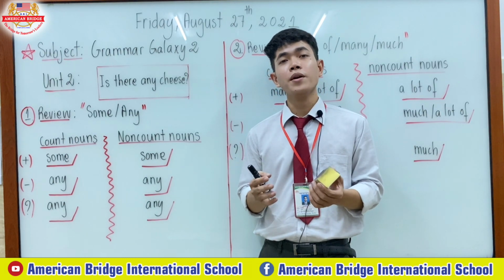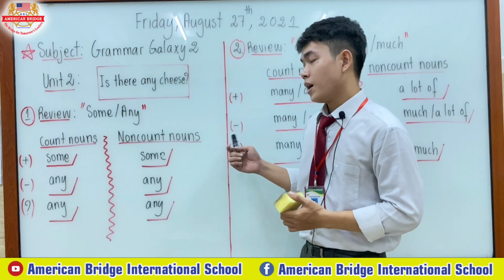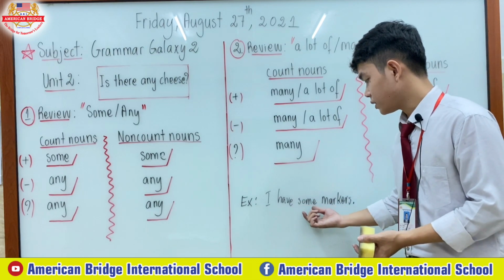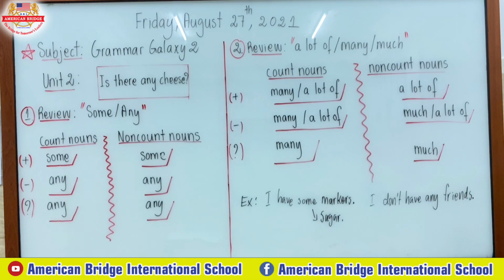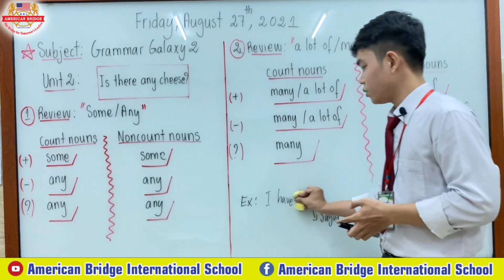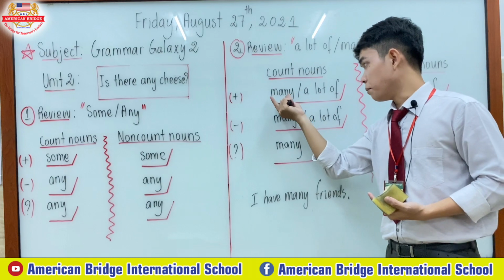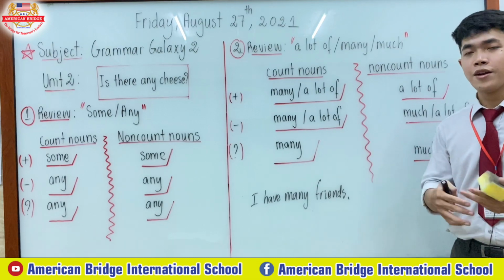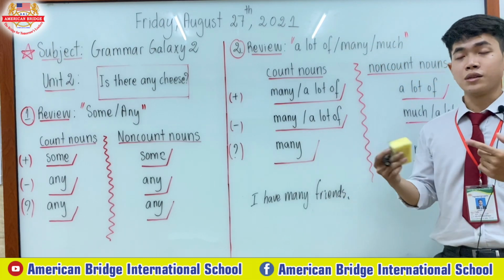Level 5: Subject Grammar Galaxy 2; Unit 2: Is there any cheese? Review: Some/Any/A lot of/Many/Much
Date: Friday, August 27, 2021
Instructed by: Mr. VY DAVIN
Second Session